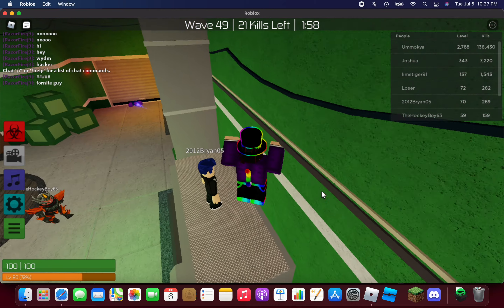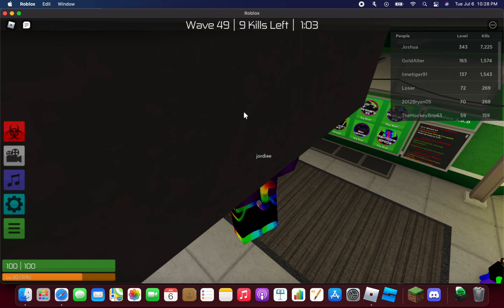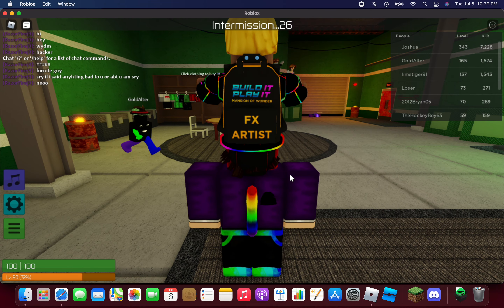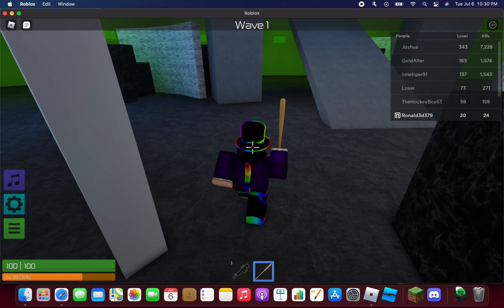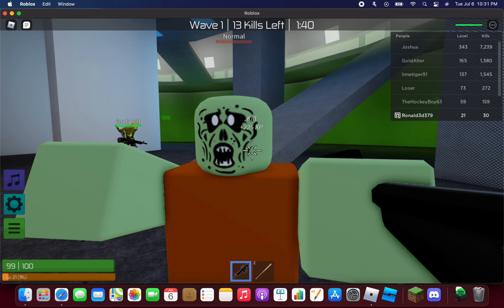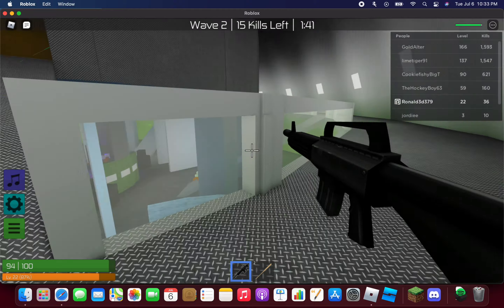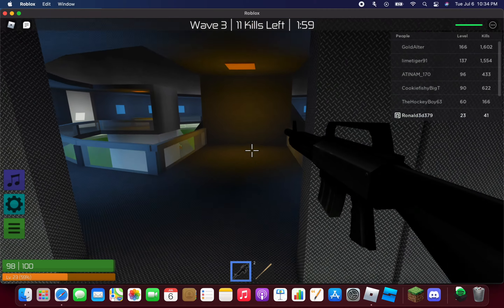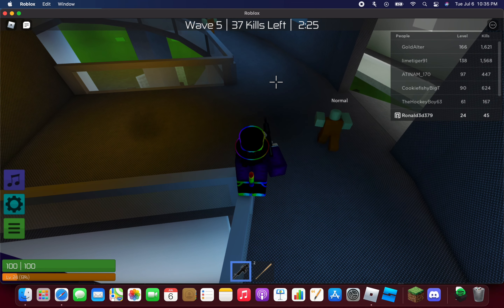Playing Some ROBLOX Zombie Rush After Such A Long Time (ROBLOX Gameplays)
Hey Guys Today I Am Actually Gonna Play ROBLOX Zombie Rush For The First Time Since Last Year Or Late 2019.
Genres In This Video: Gaming, Action
SocialMedia:
I'll See Ya In The Next Video